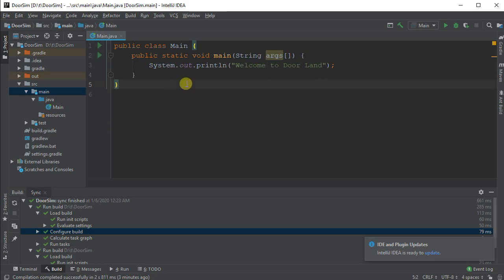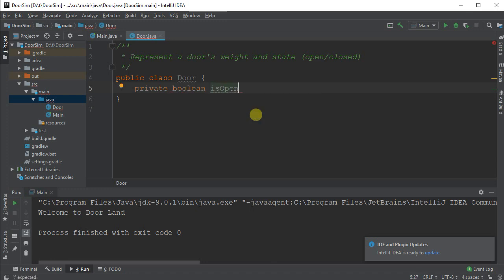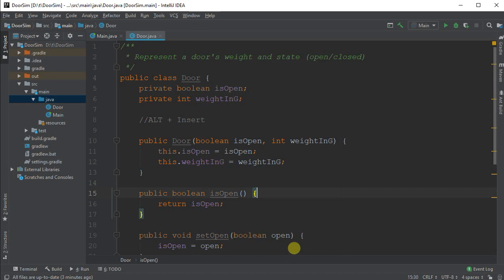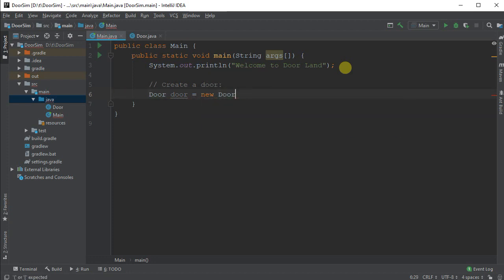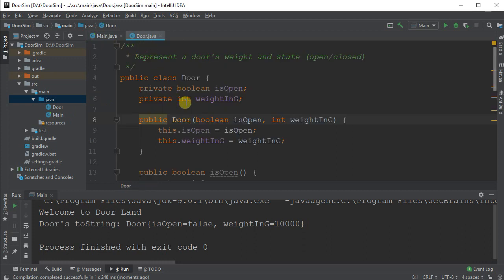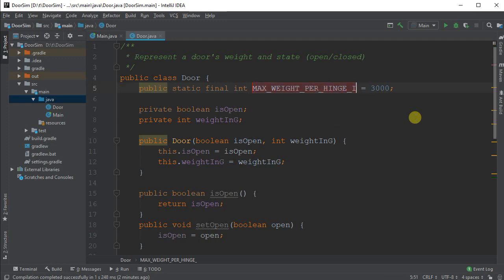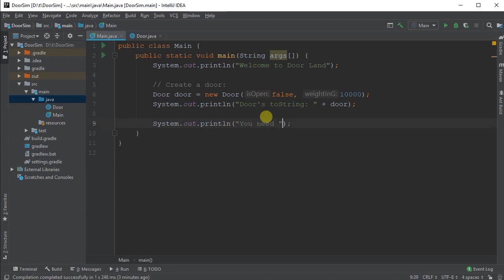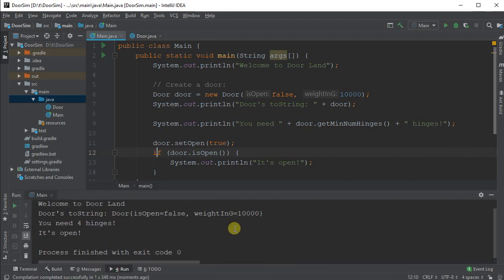Data Class: Java for Programmers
Quick demo showing how to create a class to store simple data in Java. Uses fields, constructor, accessors, toString() and a public method.